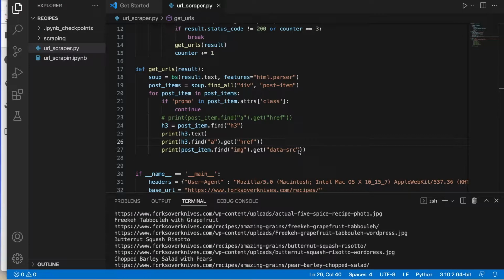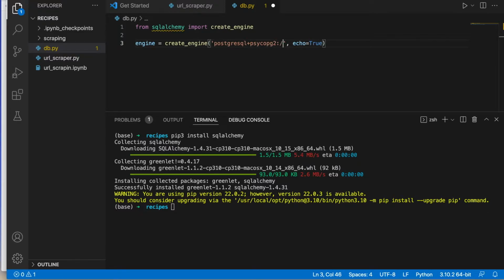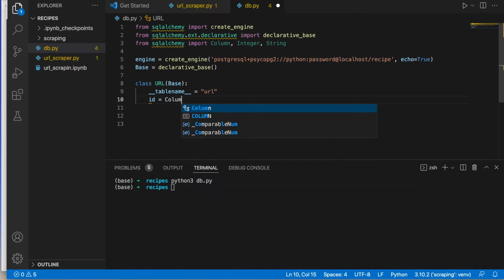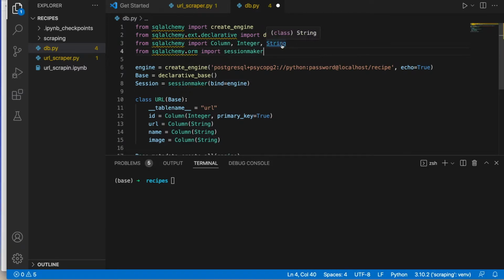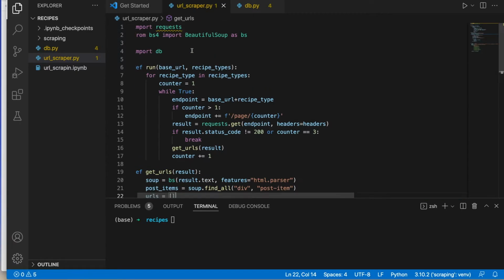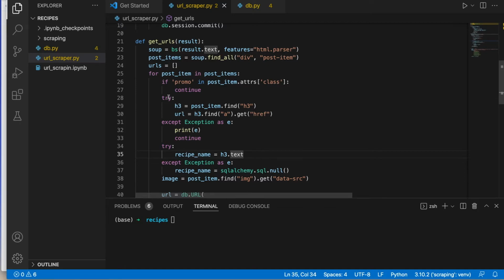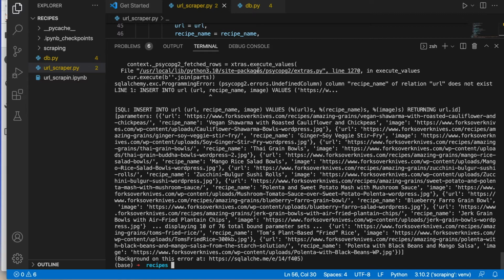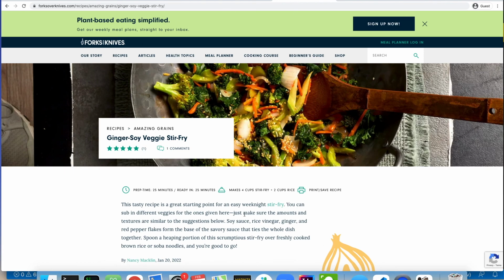Set up ORM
Create PostgreSQL db, create SQLAlchemy objects that map to tables in db, insert URLs from web pages.